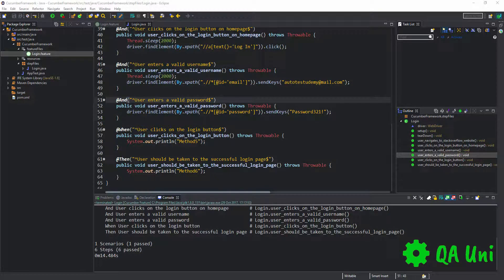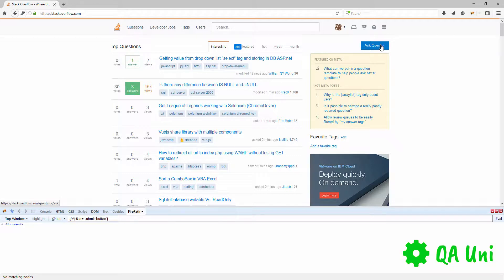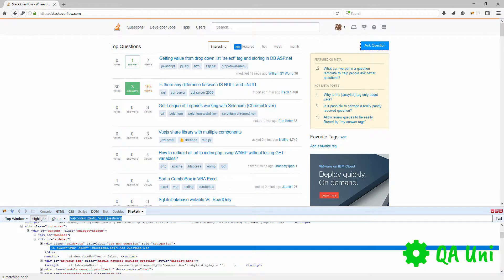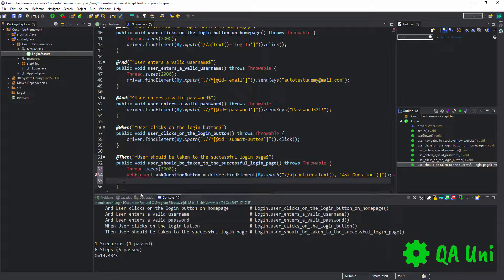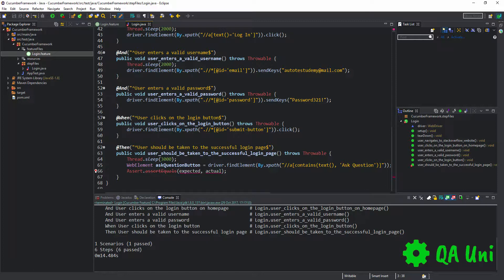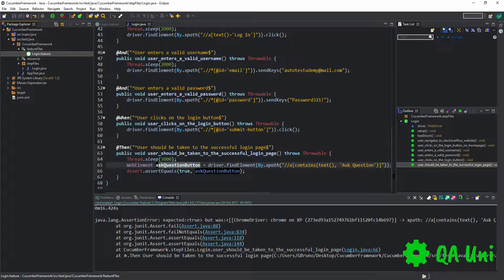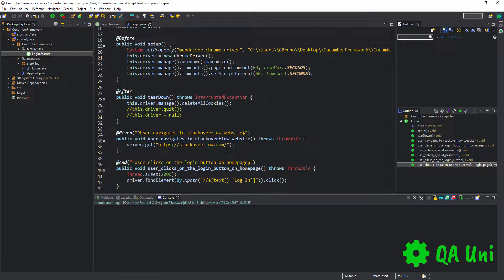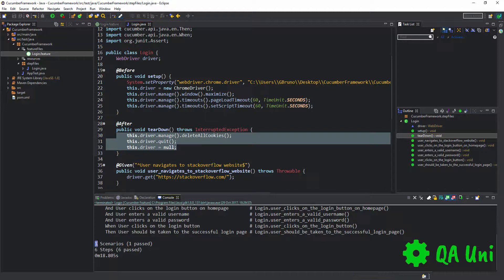Selenium & Cucumber BDD – Tutorial 27/32: Creating WebElements & Using Assertions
NEW COURSES NOW AVAILABLE - UPDATE (2019) :
Advanced Selenium Webdriver, Java & Cucumber BDD:

Selenium & Cucumber BDD – Tutorial 27: WebElements represent HTML elements; we can use the many of the available and prebuilt operations to perform actions on our constructed WebElements. For example we can create a WebElement which represents a ‘Buy Now button’ and we can use this WebElement across our automation tests therefore if the locator requires changing for this particular WebElement we only need to make a change in one location which will in turn reflect across all test cases. We also need to perform validation checks to see whether our automation tests were successful, we can use Assertions to perform such validation checks, for example if we successfully log into an account we then can perform an Assert to validate whether the logout button is visible.